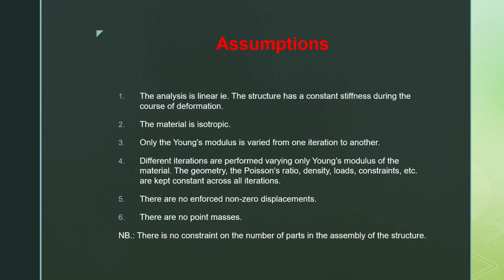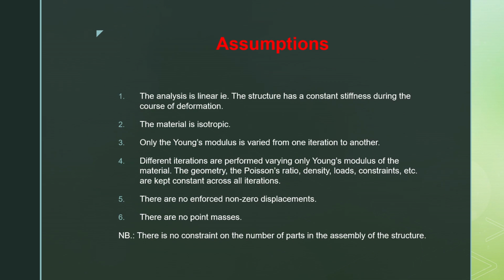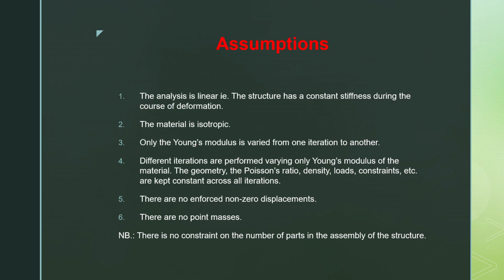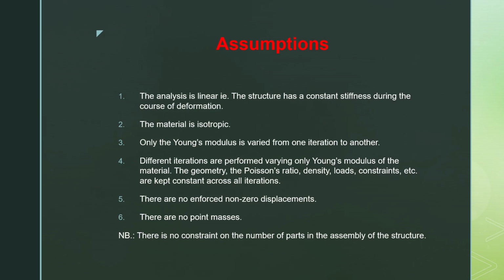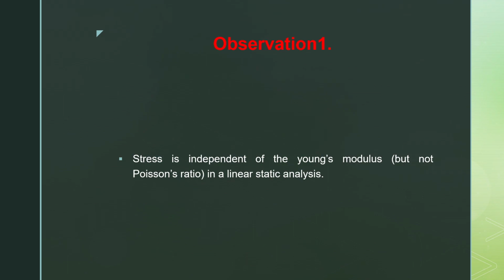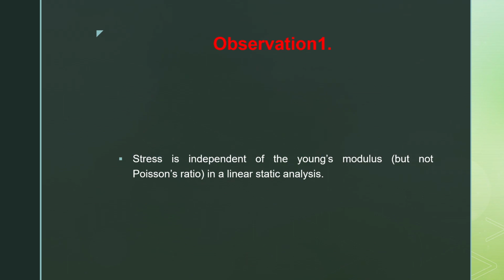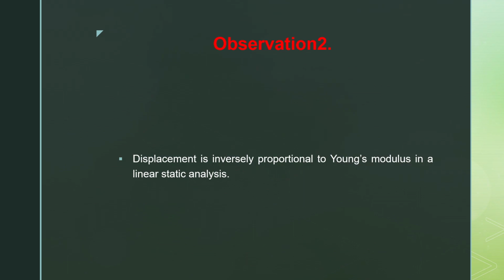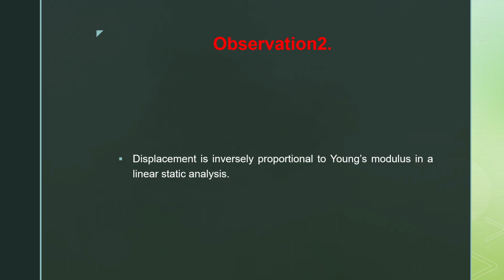What is the effect of material of a structure on structural response?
In this video, I talk about the effect of change in materials properties on the structural response like stress, displacement, etc.

Viewers must consult official standards, codes of practice, and qualified engineers before
implementing any techniques described. The creator accepts no responsibility for errors,
omissions, or consequences arising from the use of this content in practical applications.

Any references to software, tools, or products are based on personal experience and do not